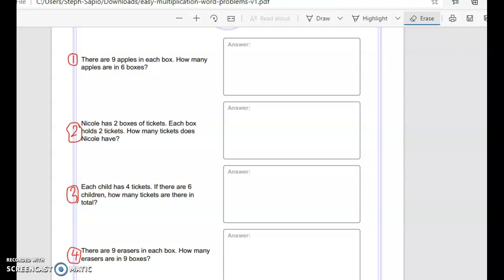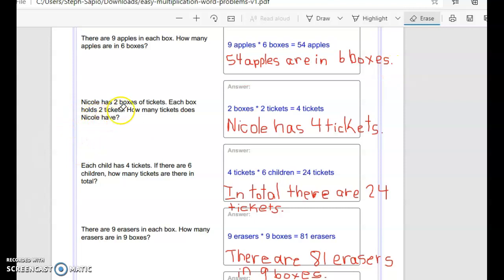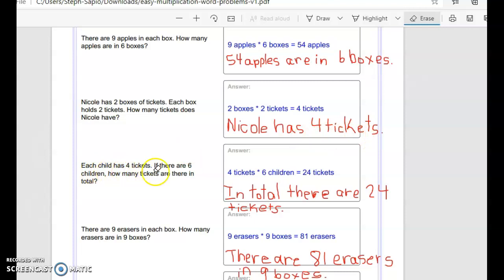Practice with Answers 1 step Mult.